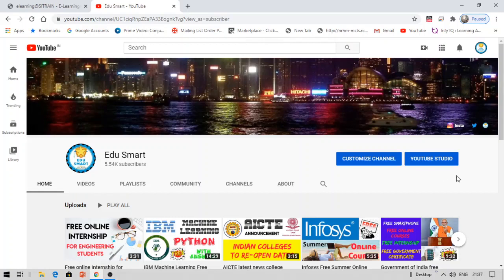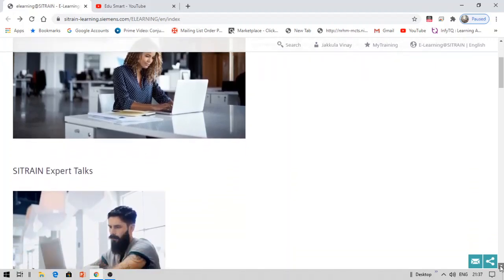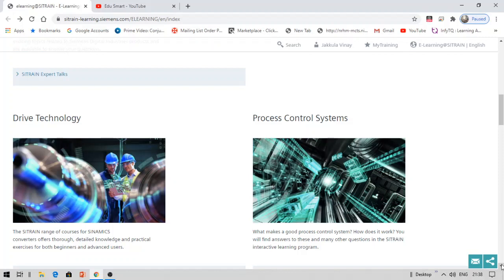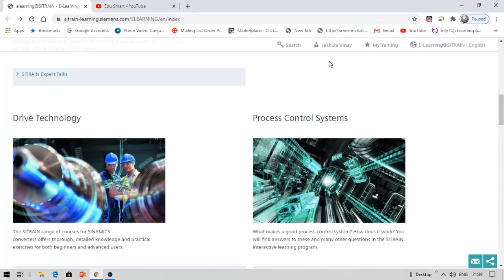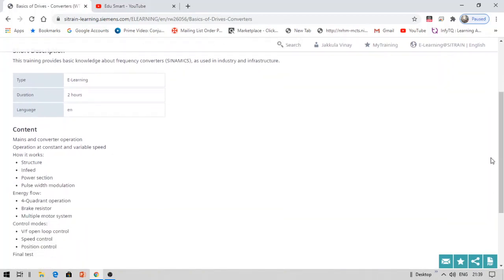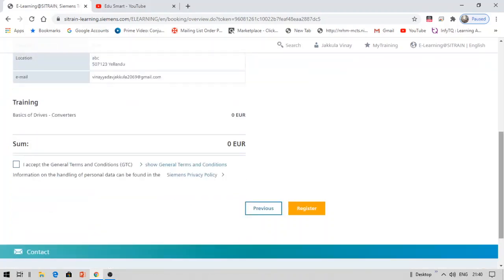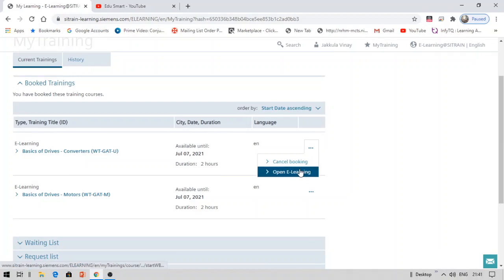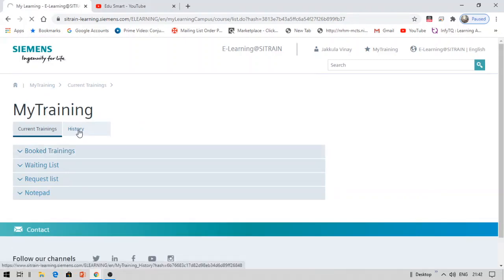Free Mech ECE EEE Engineering Online Courses with Free Certificates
Government online courses
Indian government free online courses
Free certification courses
Government certificate courses
Online courses for engineering students
Online courses for BCA BCOM BA BBA students
Online courses for cse students
Online certificate courses
Free Android development courses
Web development free courses
CSS courses
Free machine learning courses
Free Artificial intelligence courses
Free udemy courses
Free udacity subscription
Free data camp subscription
Free coursera courses
Free courses for students
Free entrepreneurship courses
Invest India
Startup India
Free internships
Free trainings
IBM professional certifications
AWS certifications
Accenture free internship
Cognizant free online courses
Wipro online courses
TCS free certification courses
TCS codevita previous year questions
TCS NQT previous year questions
Wipro previous year questions
Infosys previous year questions
Infosys free online courses
Free Government Courses with Certificate
Free Online Government Courses with certificates
Free Online Courses with Certificate
Free IBM courses with Certificates
Free Accenture Online Courses with Certificates
Free Coursera Courses with certificates
Free Udemy Courses with Certificate
Free Online Internships with Certificates
Free internships
Free online training with certificate
Free online internships
Free online courses for IT students
Free online courses for Civil students
Free online courses for EEE students
Free online courses for mechanical students
Free online courses for ECE students